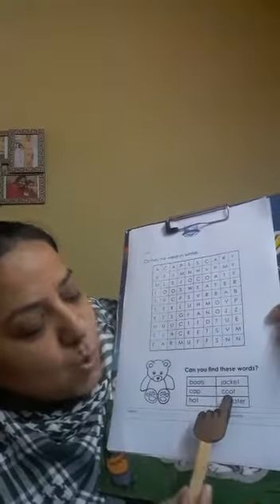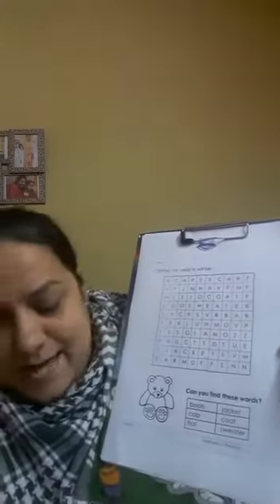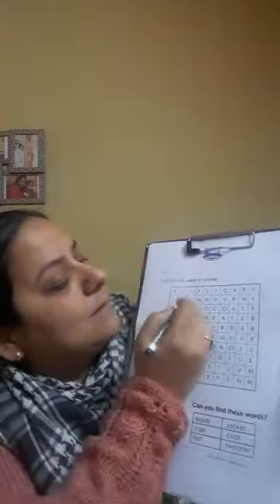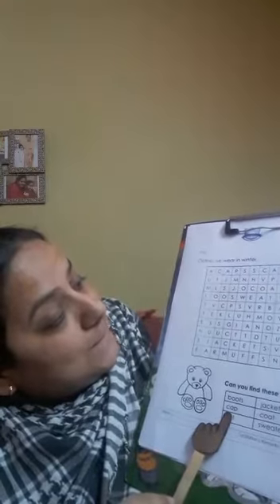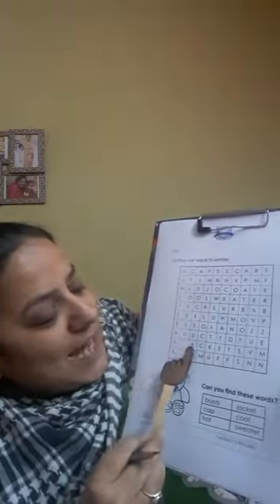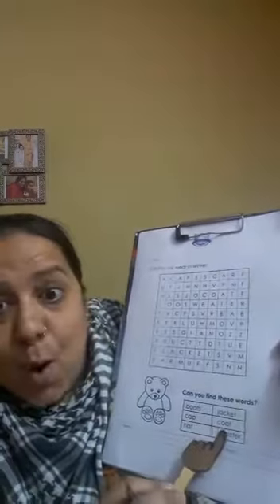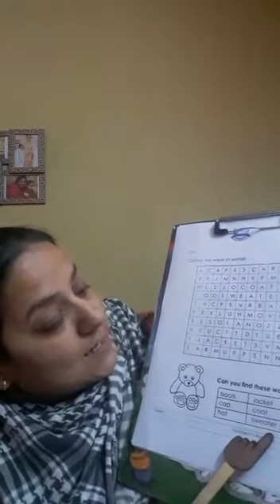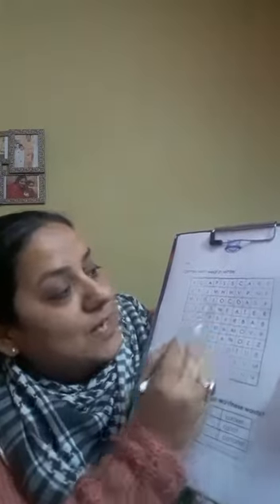EYFS 2- Clothes we wear in winters